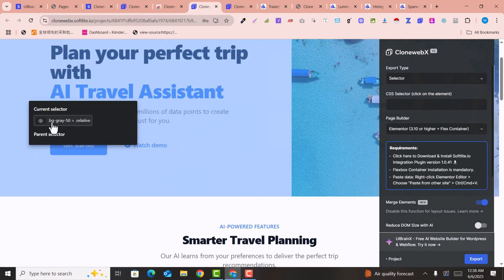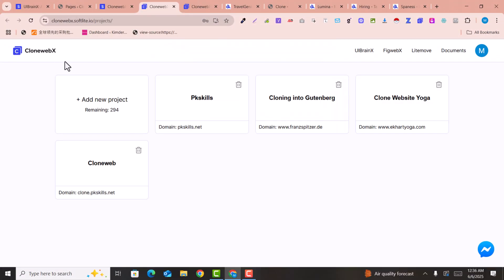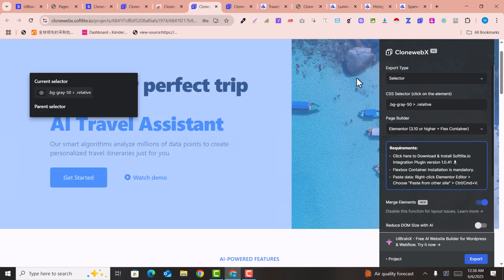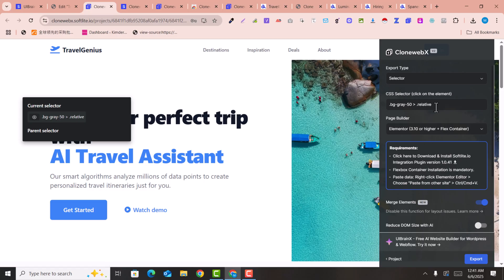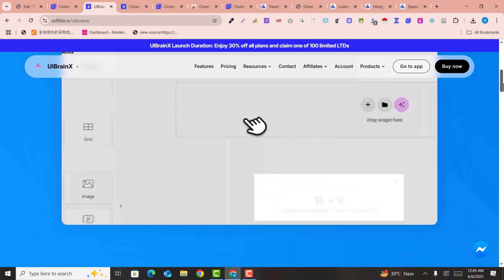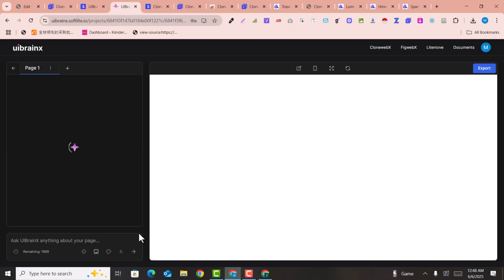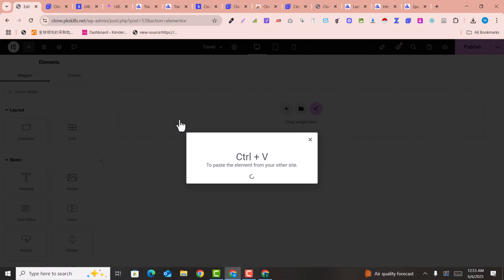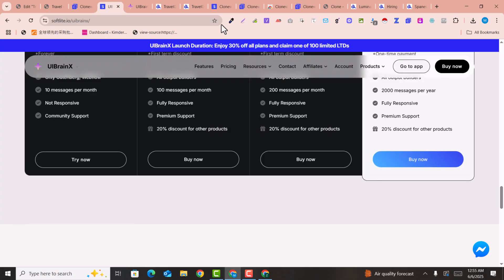AI Just Killed Web Design: Clone Sites in Elementor With 1 Click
In this game-changing tutorial, discover two revolutionary methods to clone ANY website design into WordPress using Elementor—no coding required! Whether you’re a freelancer, agency, or DIY website builder, these tools will save you hours of manual work:

🔧 Method 1: CloneWebX by Softlite
Click on any element of a live webpage to instantly clone it! Edit the design directly in Elementor with pixel-perfect precision. Perfect for targeted cloning and customization.

🤖 Method 2: AI-Powered UIBrainX by Softlite
Let AI do the heavy lifting! Paste a URL, and UIBrainX generates a 100% accurate, fully responsive clone of the entire website—ready to edit in Elementor. Ideal for complex or multi-page sites.

✨ Why You’ll Love This:

Zero manual rebuilding • Perfect responsiveness • Edit cloned sites in Elementor instantly

Works with any HTML/CSS site (portfolio, e-commerce, SaaS, etc.)

Ideal for client projects, inspiration replication, or learning web design!

⏰ Timestamps:
0:00 - Introduction
0:21 - Method 1: CloneWebX (element-by-element cloning)
6:06 - Method 2: UIBrainX AI (full-site cloning)